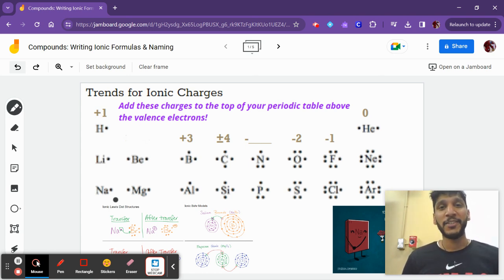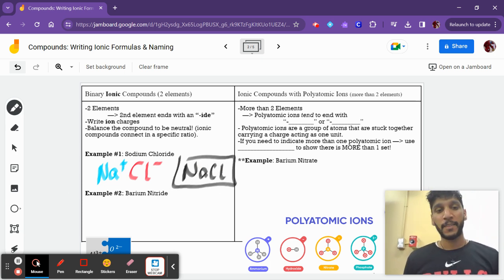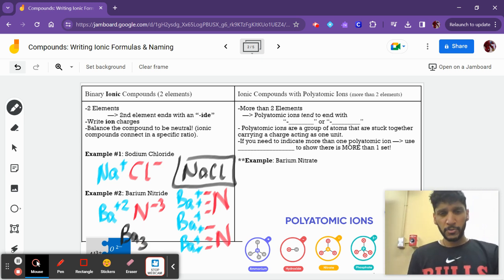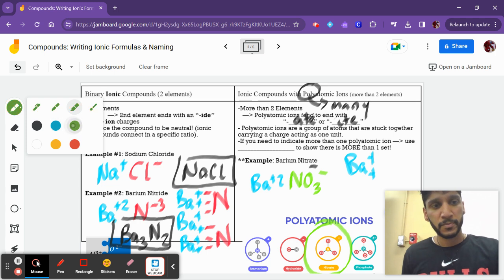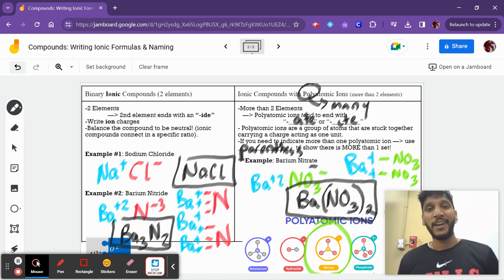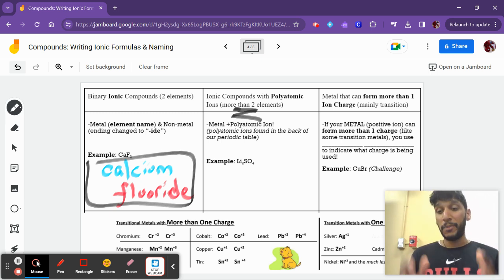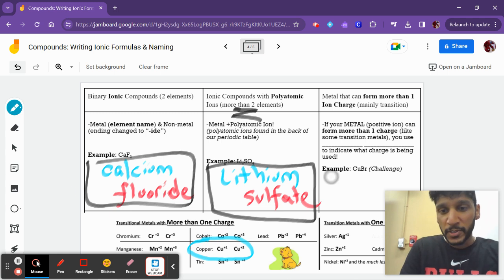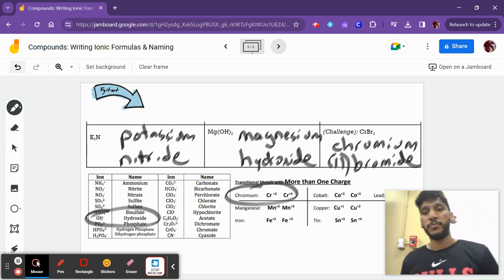Writing Formulas & Naming: Ionic Compounds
Check out the Ion Model JavaLab to see the puzzle pieces/ions interact

This is just one method of how to write Ionic Formulas, there are a lot of different ways to go about it! Another shortcut way that I like: writing charges next to the ions and see if they cancel or reduce 'n "criss-cross" - but definitely in chemistry, find the best way that works for you!